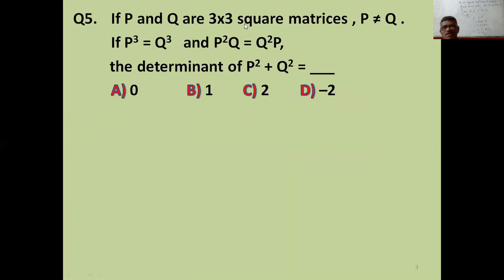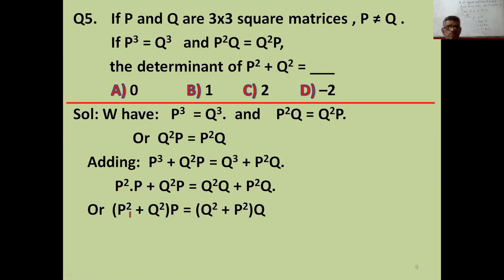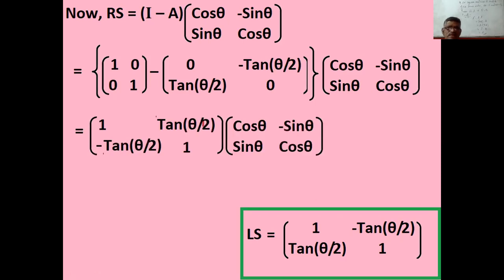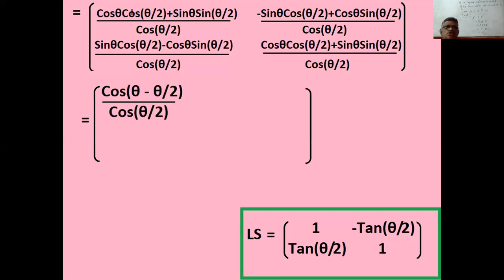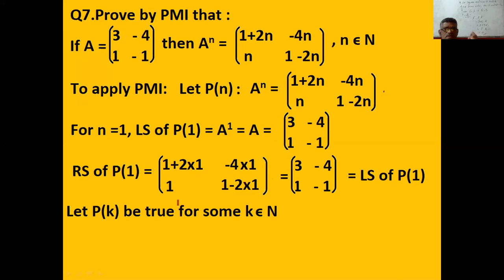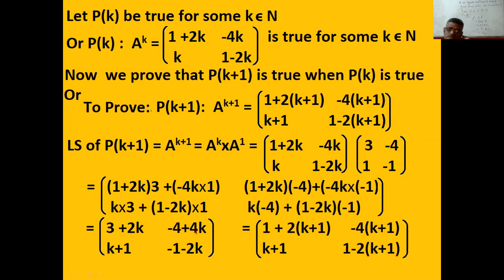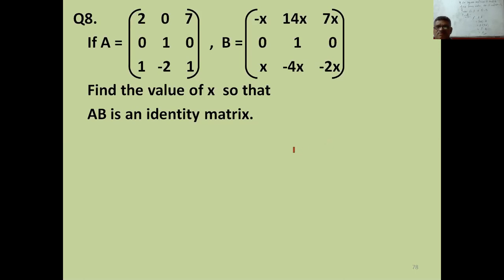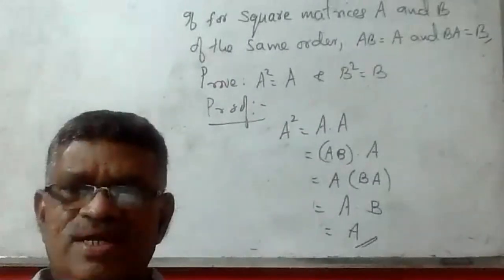12AB MATHS REVISION 2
MATRICES (REVISION)